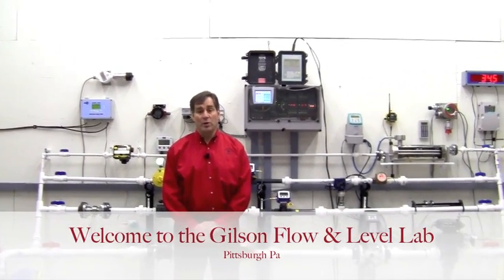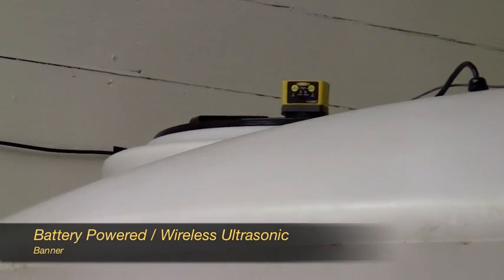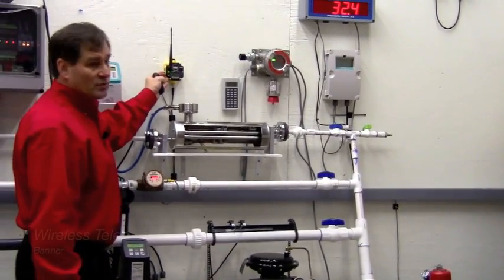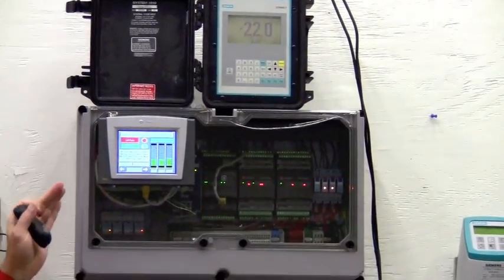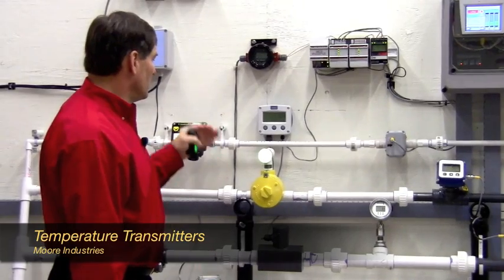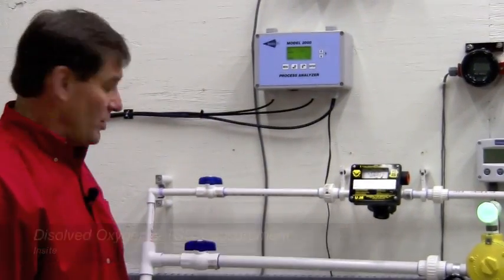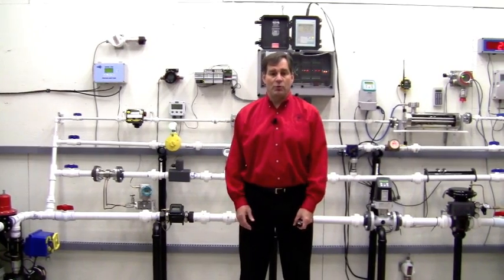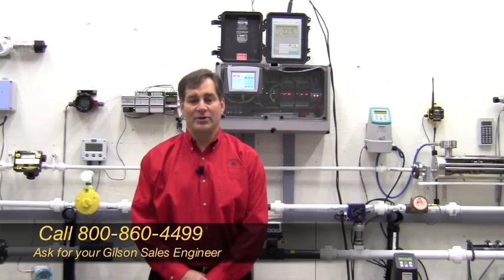Gilson Engineering Flow & Level Lab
Gilson Engineering Flow & Level Lab includes Banner Engineering, Siemens, Seametrics, Veris, FCI, Jordan, Dwyer instrumets, Moore Industries, Unitronics, Puls and Neodyne